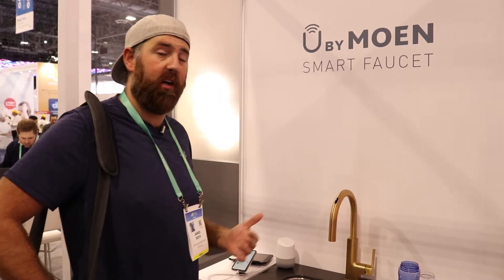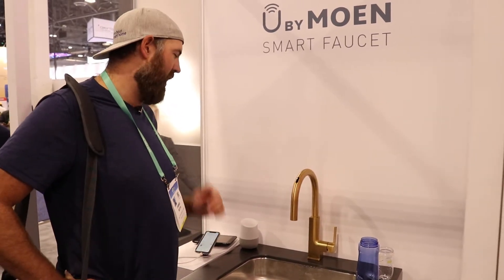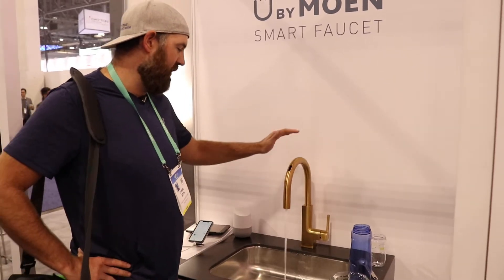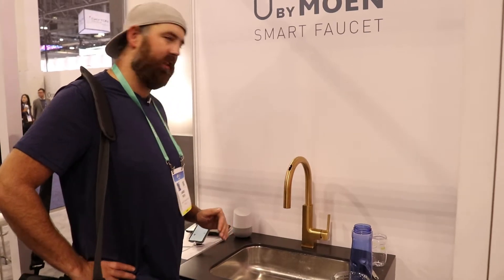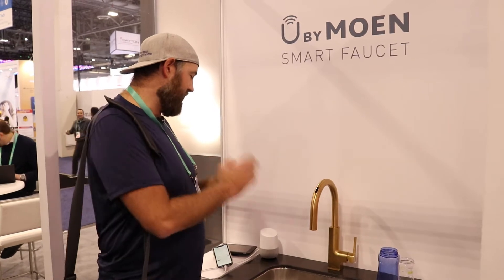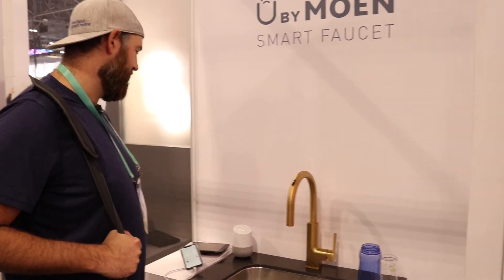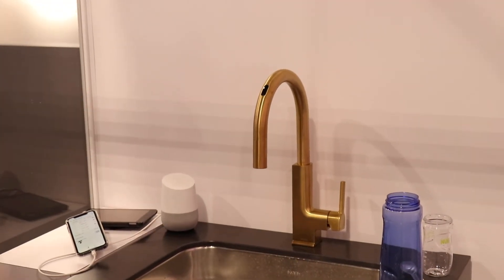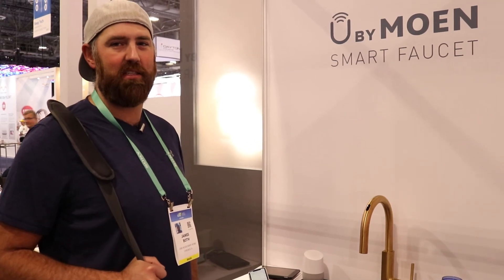CES 2020 Voice Activated Faucet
Moen launches new voice activated faucet. The smart faucet can be used google home or Alexa voice commands, a motion swipe sensor, from your phone or with traditional control from the knob.

You can also precisely control the temperature from the app and create settings to measure out an exact amount of water at a specific temperature like filling a baby bottle.